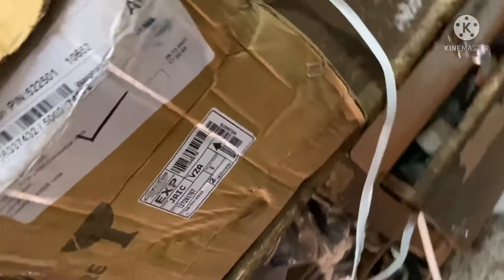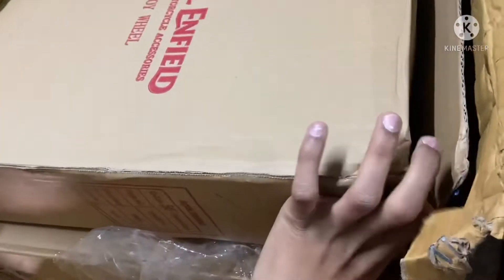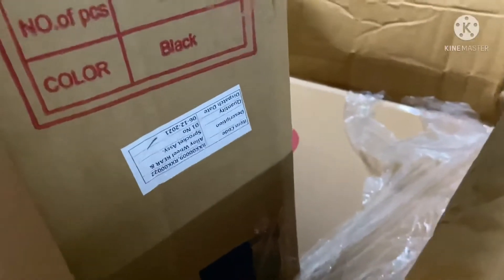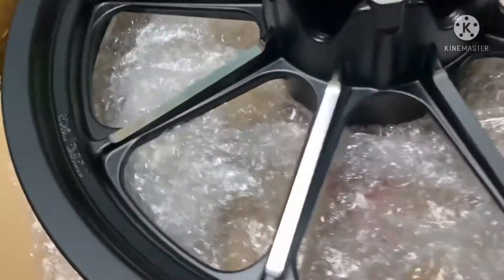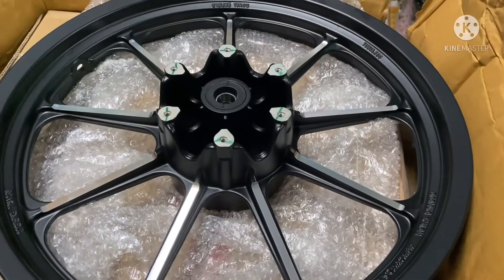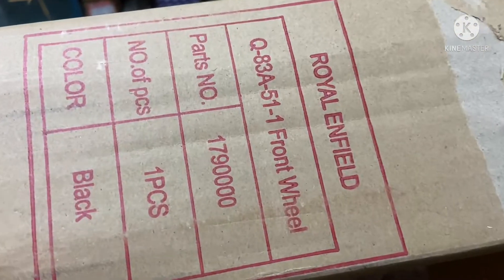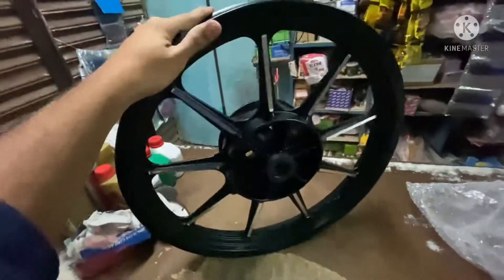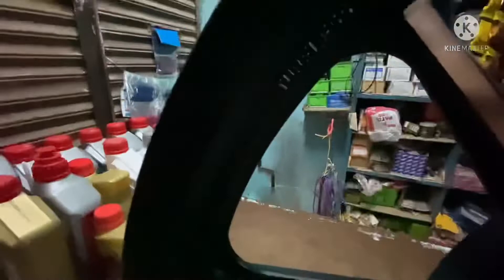Alloy wheel for bullet original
Original alloy wheels for the bullet bike